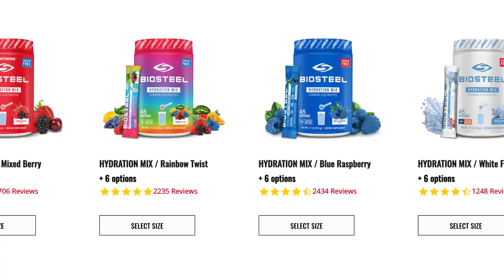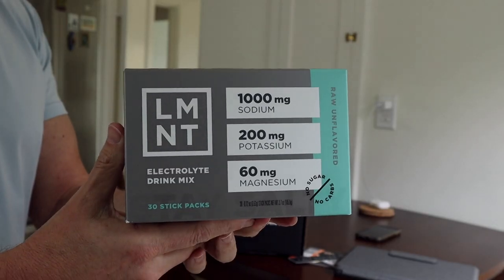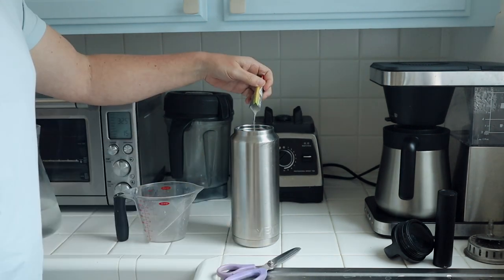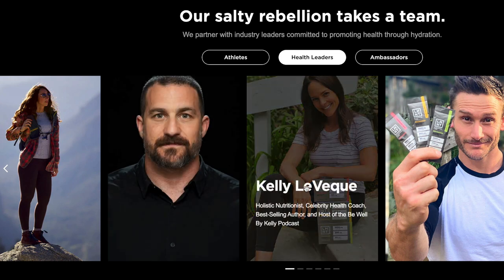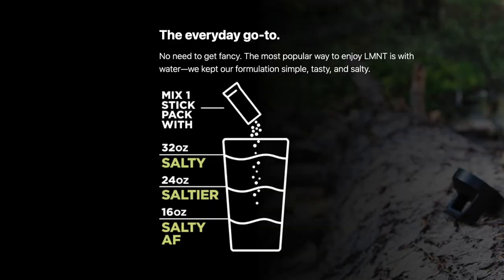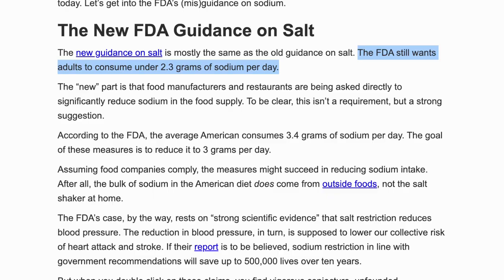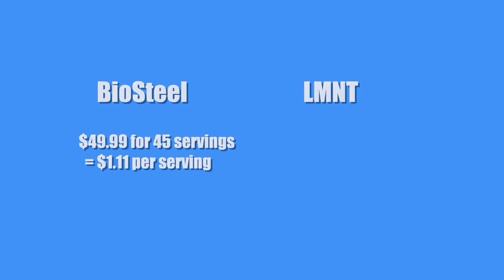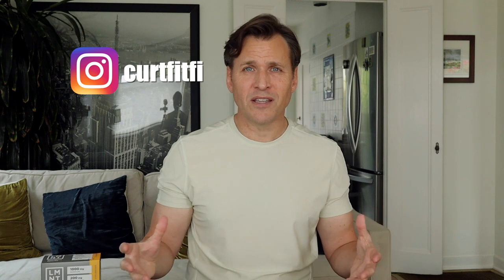More Salt Less Problems? | LMNT Electrolyte Drink Mix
I'm a little bit behind all the hype of LMNT electrolyte drink mix.  But, that's not stopping me from reviewing it!